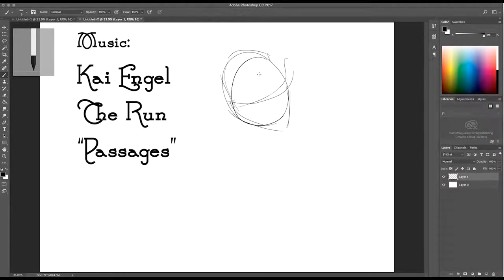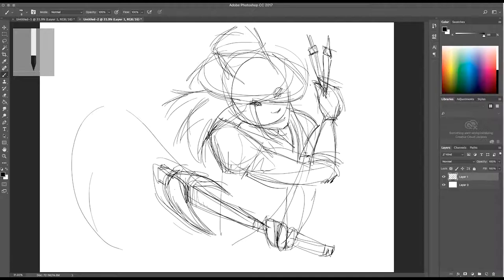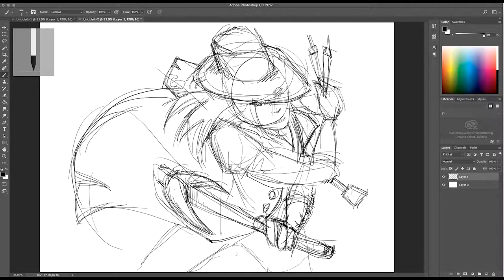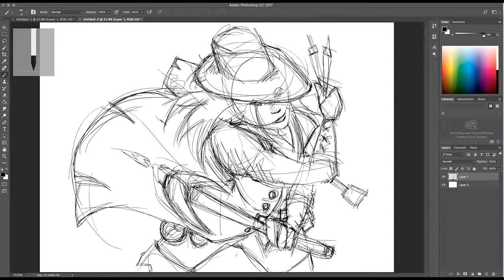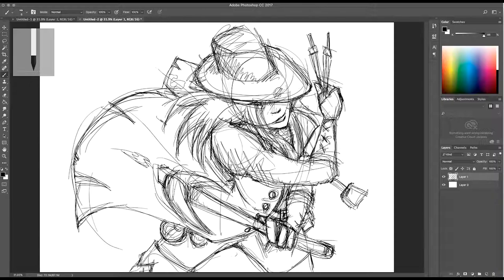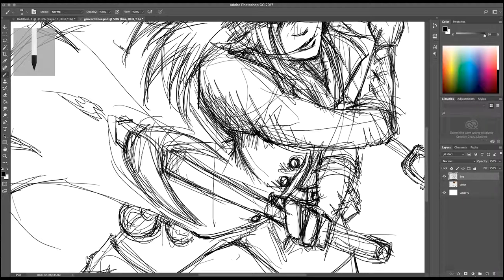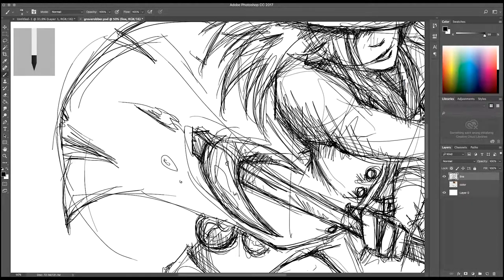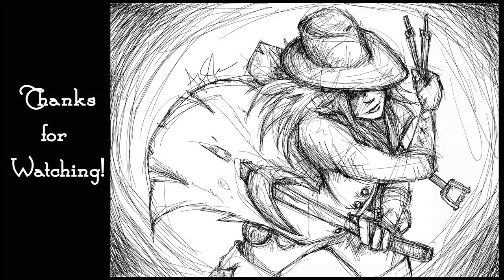Let's Draw! The Grave Robber (Darkest Dungeon)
Doing something a little different today! Here's a speed draw of the Grave Robber character from the game Darkest Dungeon. Elapsed time is about 30 minutes.
The awesome music playing is by Kai Engel "Passages". It's available on freemusicarchive.org